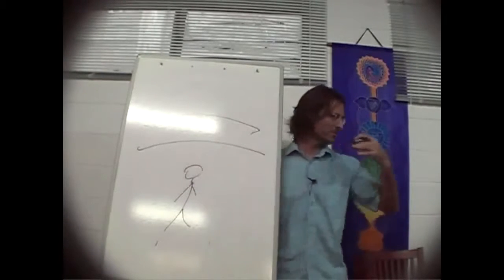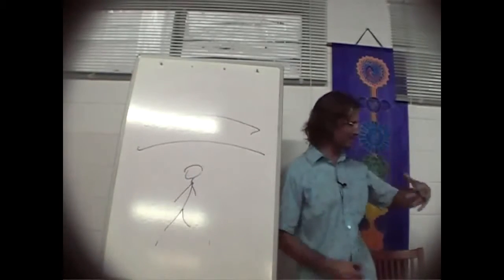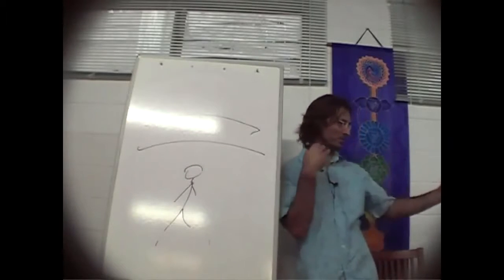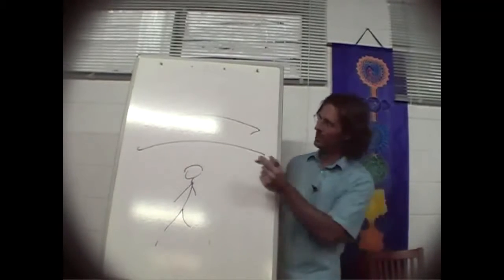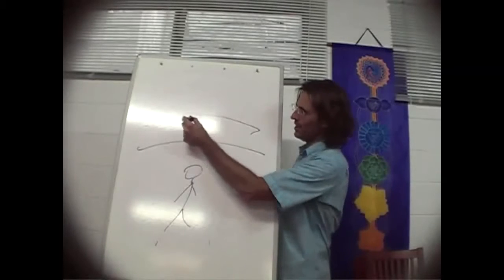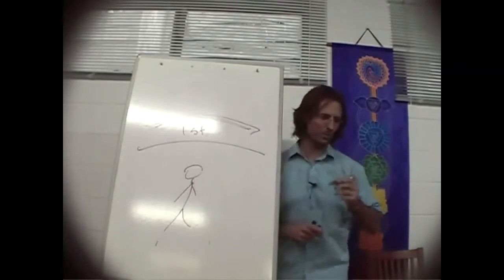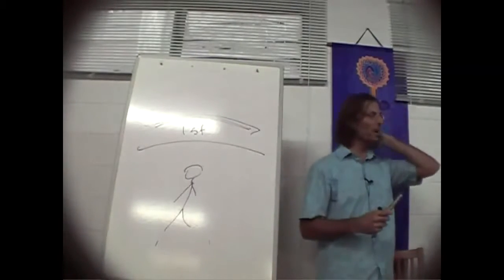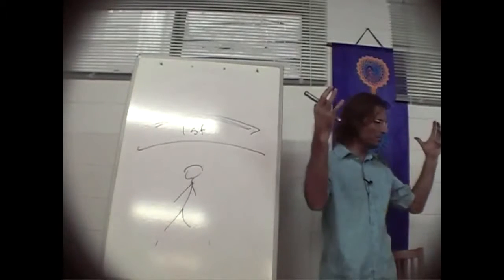Jesus on Near Death Experiences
Jesus discusses near death experiences and spirit interactions that accompany a person's passing from earth.

dtstart:014702:
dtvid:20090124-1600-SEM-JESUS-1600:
dtmd5:86867fe381067a8266f33116fa945bb7: